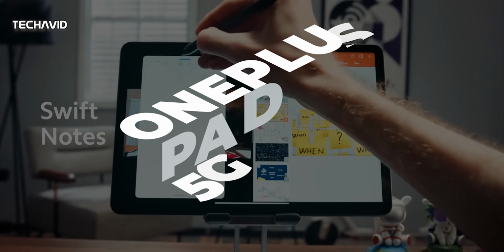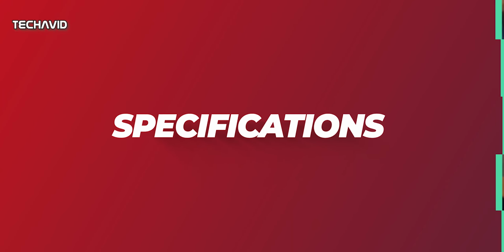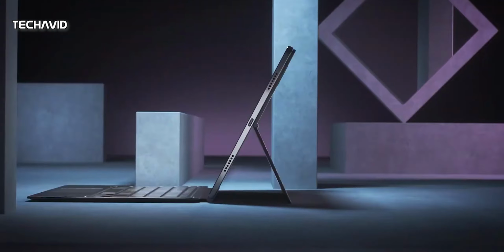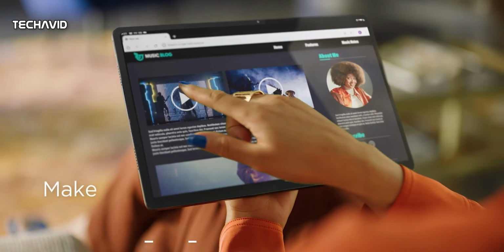OnePlus Pad 5G - Oneplus Is Cooking Something.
OnePlus is rumoured to bring its first tablet in the market this year. The OnePlus Pad 5G(rumoured) was earlier this week reported to go into mass production and now, the upcoming Android tablet’s prices and specifications have also been leaked. The leak comes courtesy of a tipster who has hinted on Twitter that the OnePlus Pad 5G may come with a Qualcomm Snapdragon processor, a 10,090mAh battery, Android 12, and more. It is not known as to when the OnePlus Pad will be launched, but it is expected to be unveiled soon, given the reports of it going into mass production.